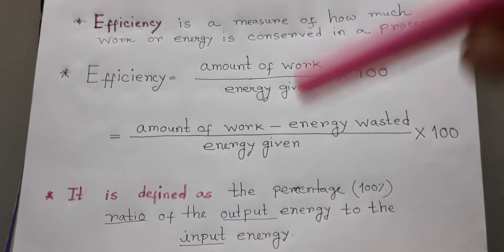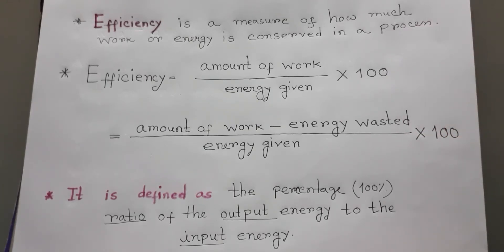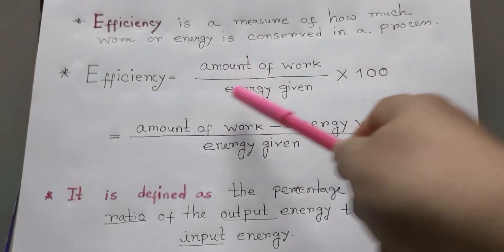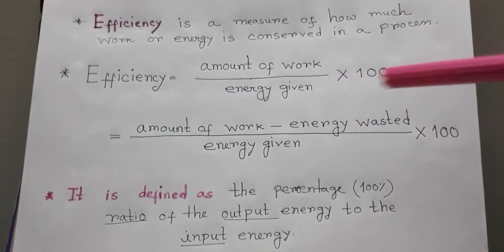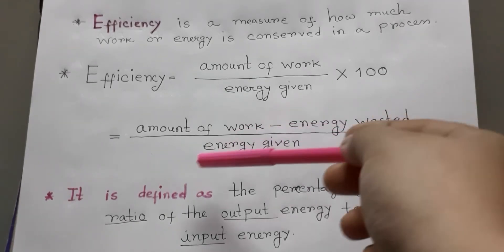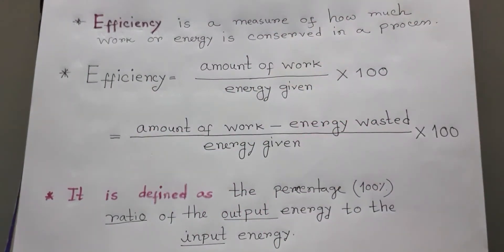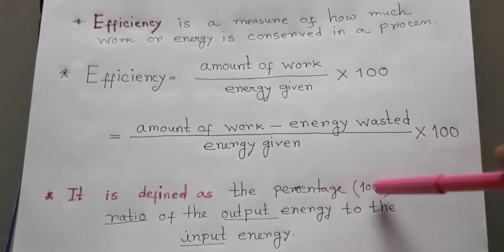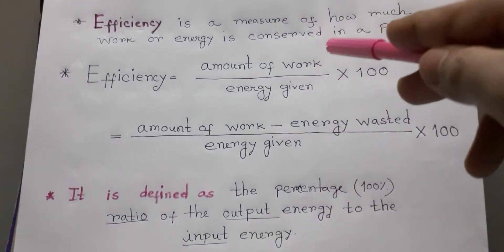What is efficiency l Efficiency formula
In this video, you can learn about efficiency with formula.